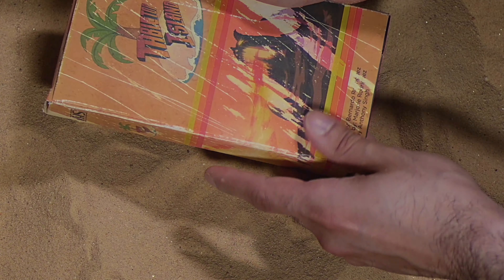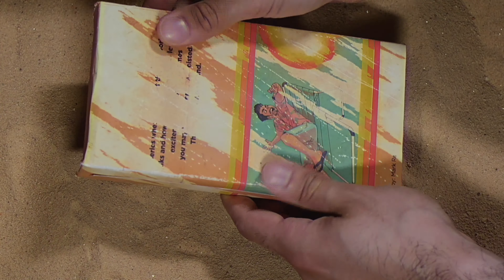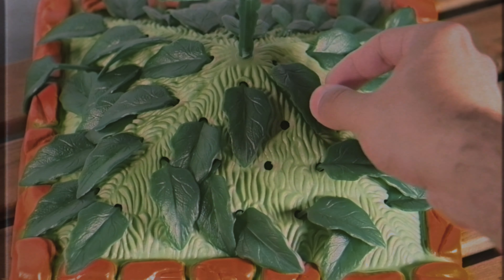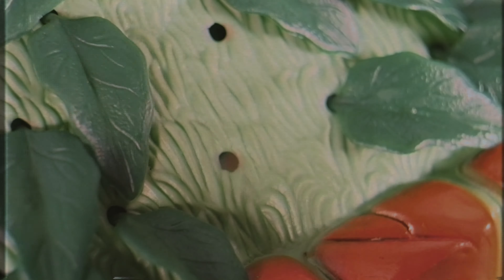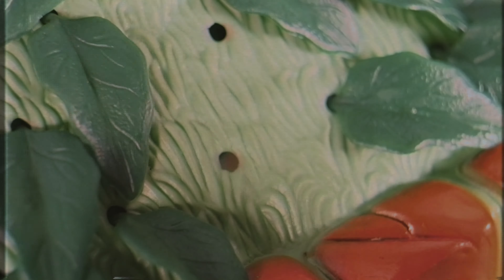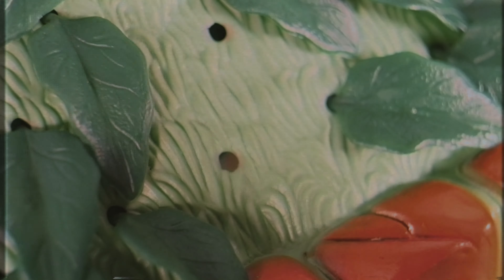Poison Ivy (1969) Vintage Board Game Review/Commercial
Today I'm reviewing the Vintage Board Game "Poison Ivy (1969)" by Ideal... Last person standing wins... Can you avoid the Poison Ivy?!?!

Mondays:  Not-So-Regular Regular Board Game Reviews
Wednesdays: Weekly Updates/Talks
Fridays: Vintage Board Game Reviews

Twitter.com/Tabletop_Island